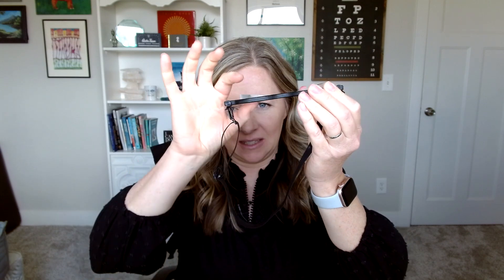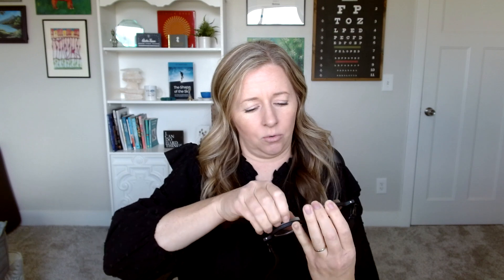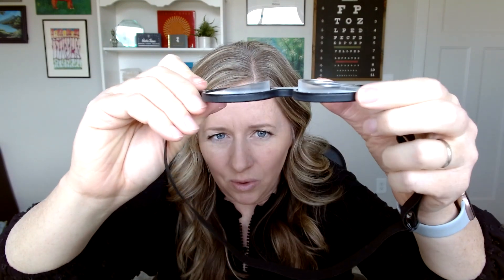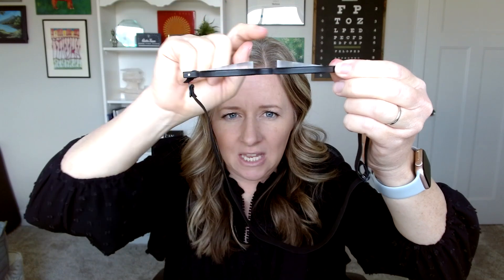Can Prism Improve Alignment for Strabismus and Lazy Eye?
Prism is an amazing tool!  To find an office that can help you find the right amount that will improve fusion, function and alignment, fill out the form at

It's totally free and I will send you recommendations!